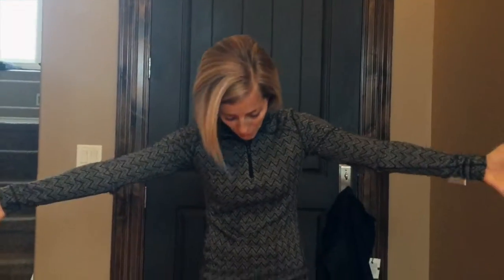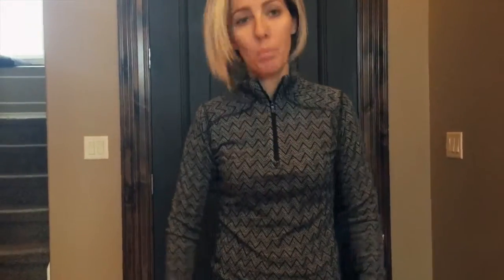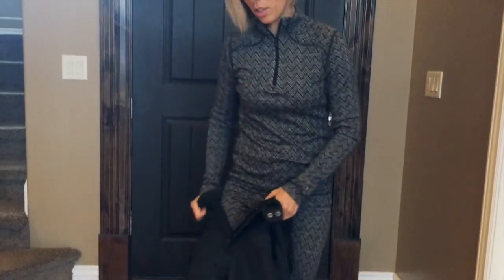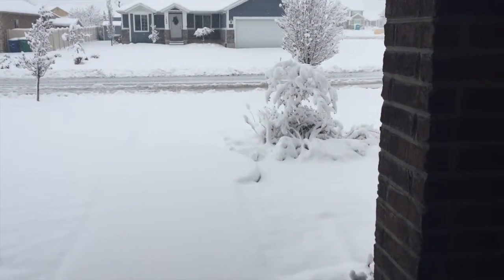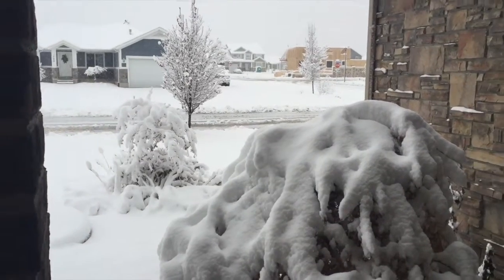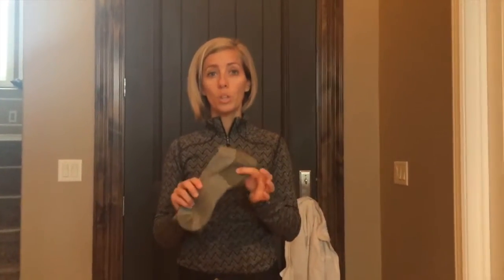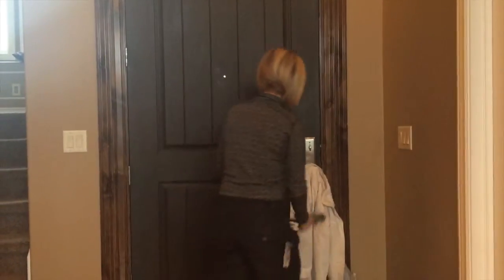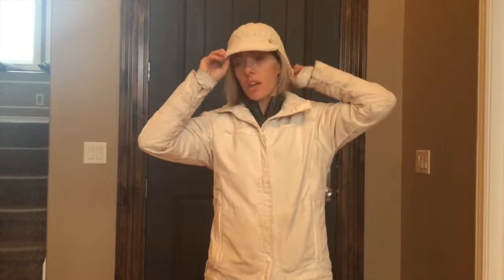How to keep warm!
There is definately a right way!